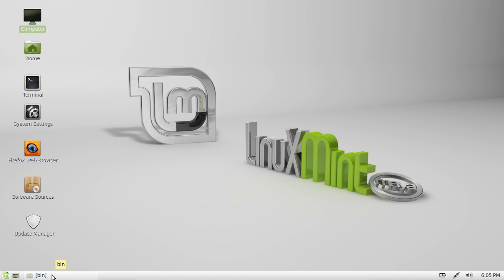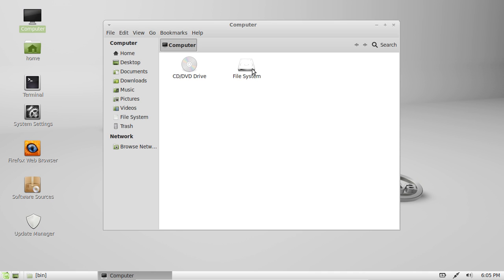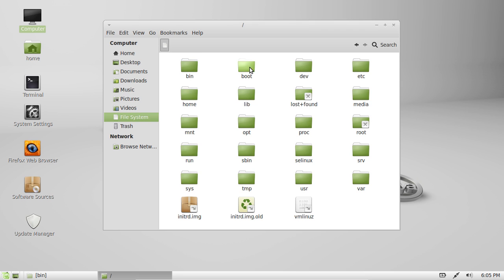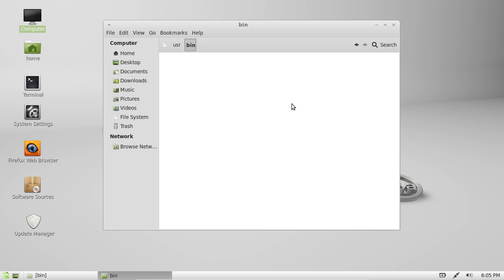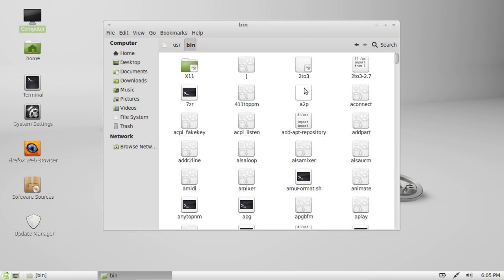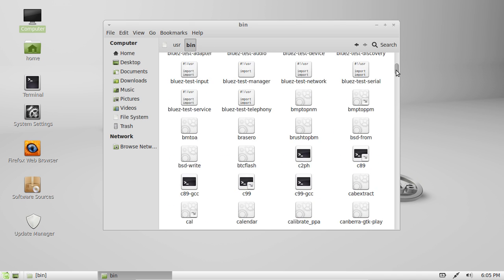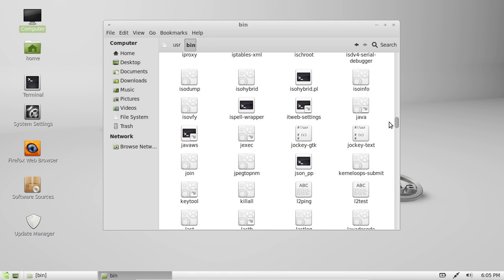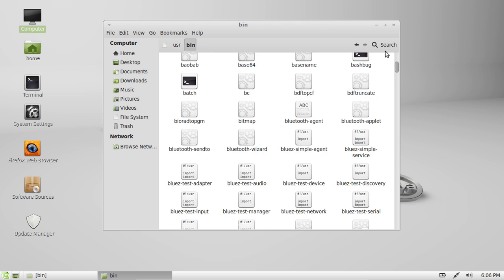linux mint "program files" equivalent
the windows equivalent